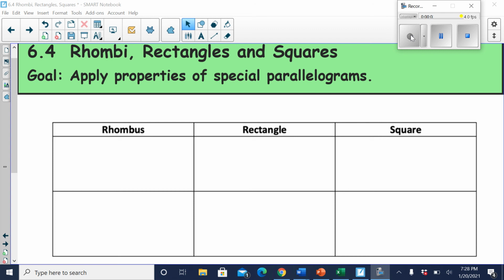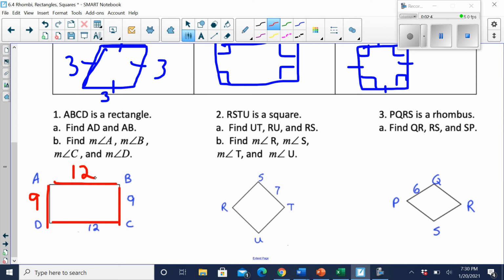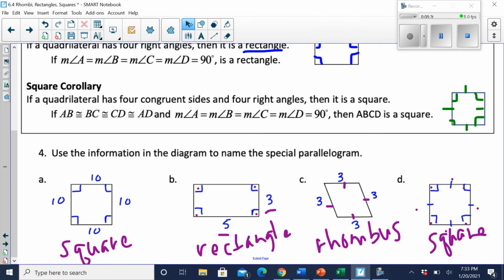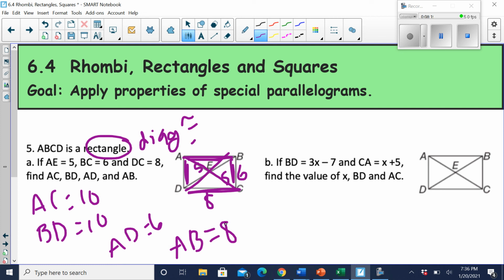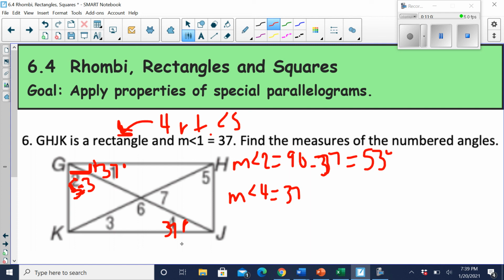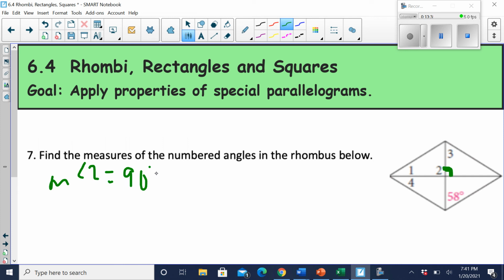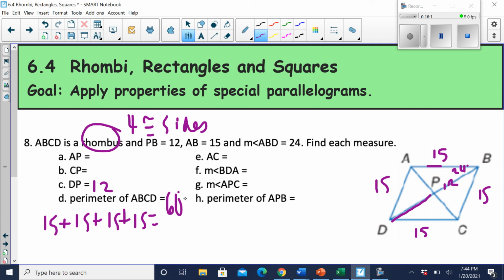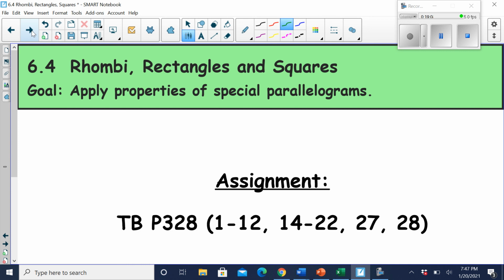IG6.4 Notes - Special Parallelograms